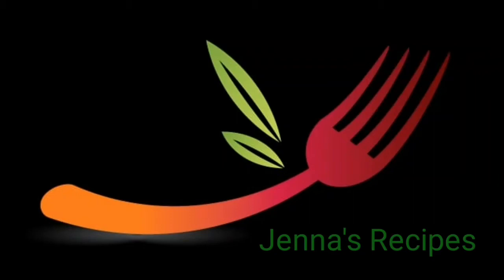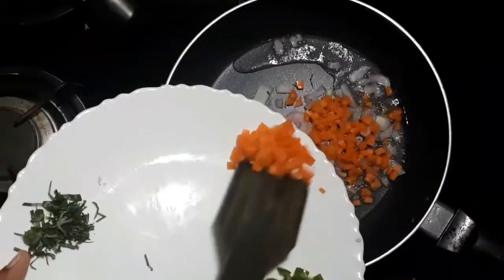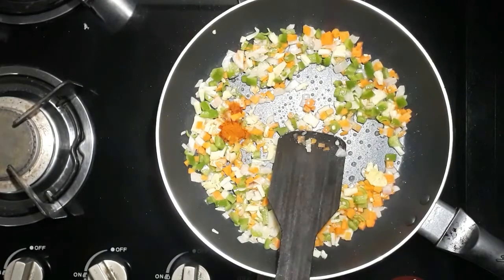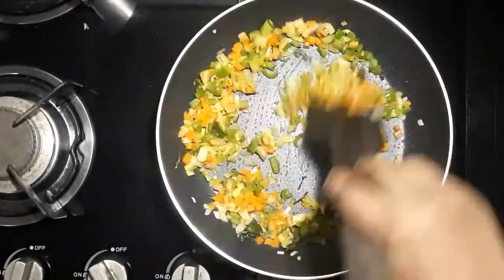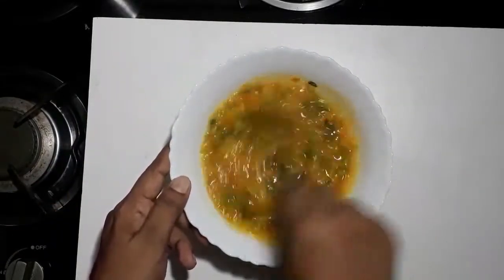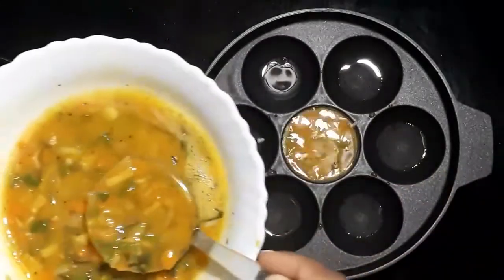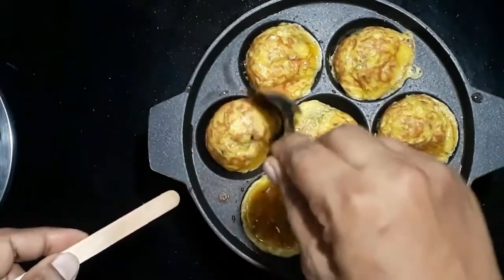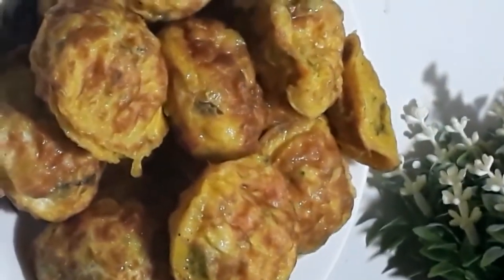മുട്ടവെച്ച് ഇങ്ങനെയൊന്ന് ഉണ്ടാക്കി നോക്കൂ../Egg bites/Easy Egg snack/Jenna's Recipes/Recipe:13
Jenna's Recipes is a YouTube channel which concentrated on cooking..

Ingredients:
Egg 4n
Onion chopped 2tsp
Cabbage chopped 2tsp
Capsicum chopped 2tsp
Carrot chopped 2tsp
Green chilly 2n
Pepper powder 1/2tsp
Curry leaves
Oil
Salt